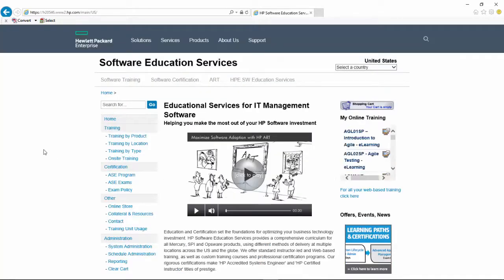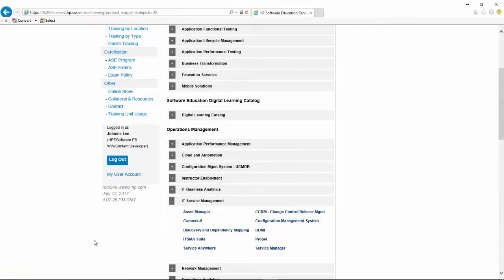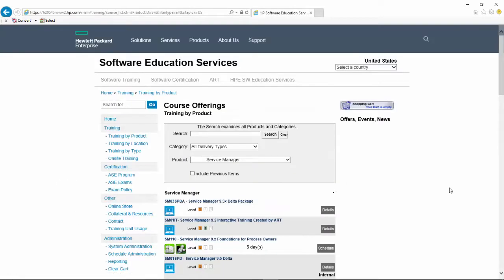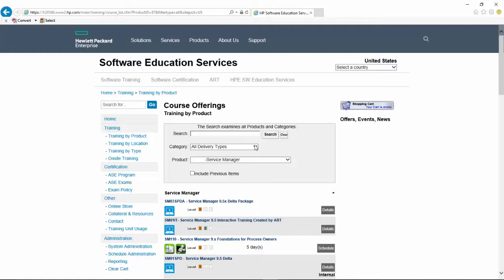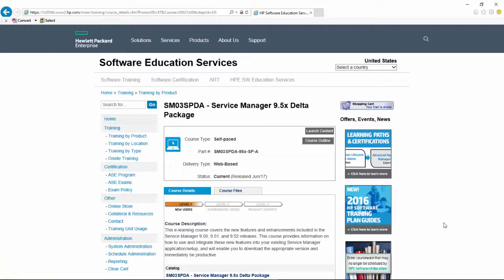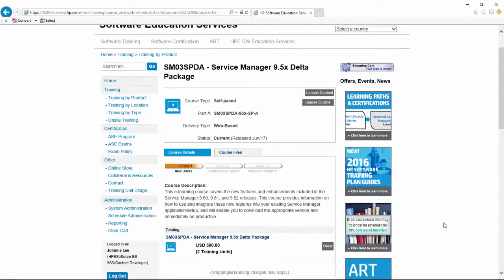Ordering courses for ITOM/ADM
for a full list of courses and content!